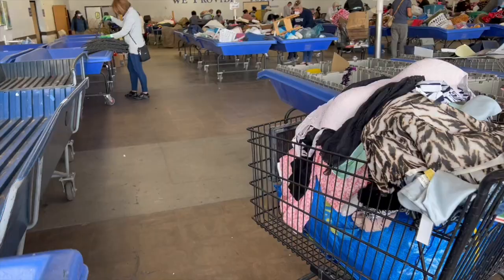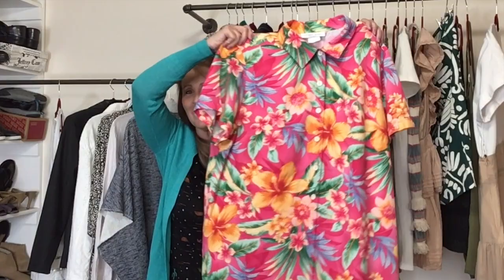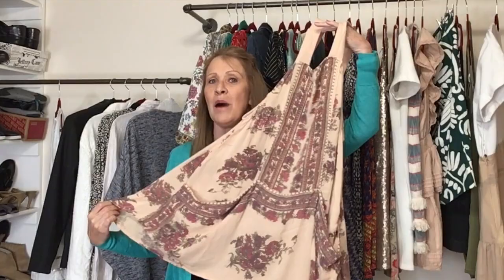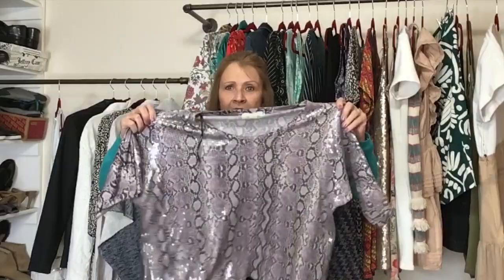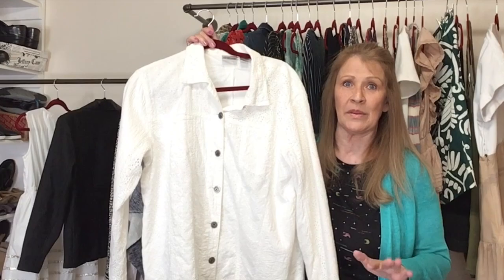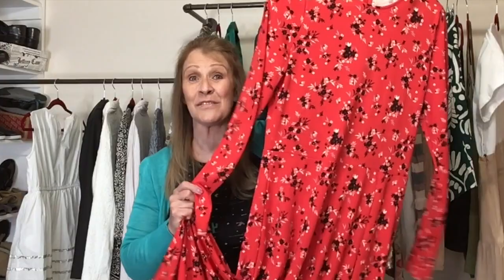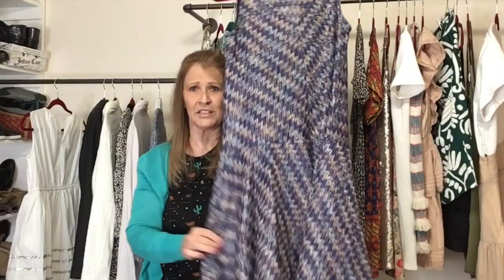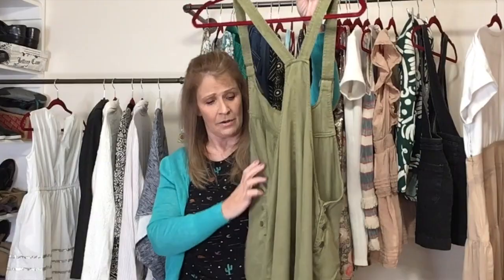Goodwill Outlet Clearance Haul To Resell For Profit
In this video I am sharing the last 50 +thrift finds I picked up at the Goodwill Outlet, or THE BINS in Tucson, Arizona to sell in my Poshmark Closet.  Check out this playlist to see EVERYTHING I found & listed to sell

All the items I found are listed for sale in my Poshmark Closet

I always appreciate your feedback - please join the conversation in the comments.

Blessings❤️